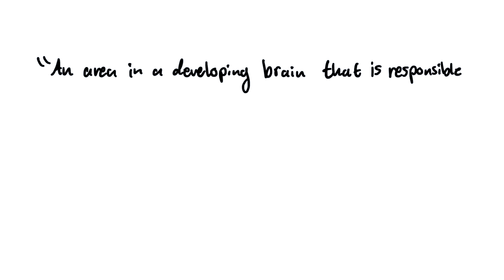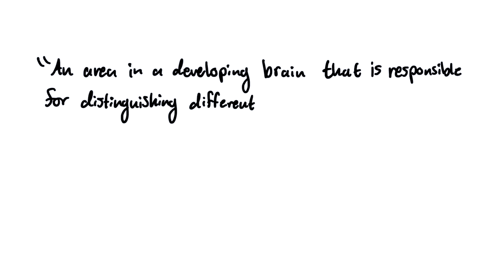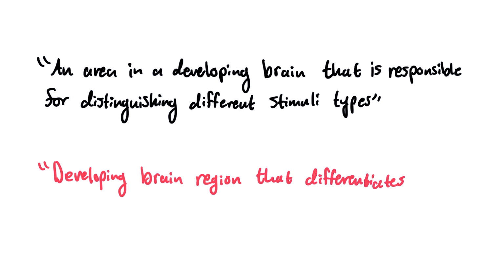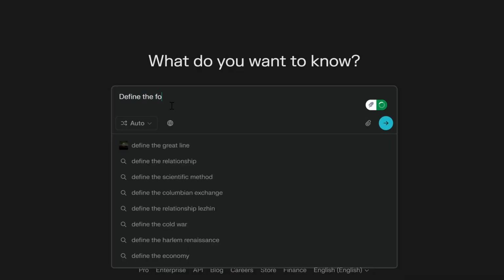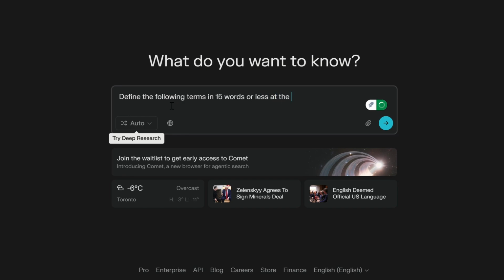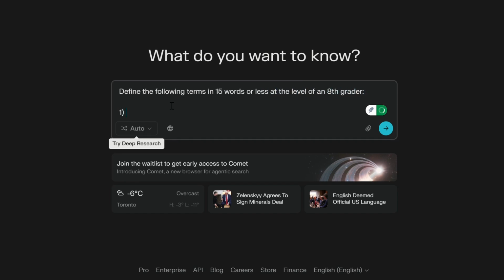The One Flashcard Technique Every Student Needs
for more resources to make school suck less!

If you’re new to my channel, my name is Simon Katkov. I’m the founder of UofTearless—a platform to provide you with the resources I used to excel in University. In 4 months I grew my Instagram page (@uoftearless) from less than 100 followers to 30K+. I post educational videos to help students through the transition from high-school to University. My best video doing over 7.5M views on Instagram, and several others in the 100,000s.

A little about me:

2014: I made my first ever YouTube video.
2022: I started in University. My first two majors were Biology and Physiology. My second two majors were BioChemistry and Human Molecular Genetics. My third program of study is now the Psychology Specialist, essentially a double-major in the same area of focus—and decievingly challenging.
2023: I joined the Varsity rowing team.
January 2023: I first came up with the idea of UofTearless—a platform where I can impact the most student’s lives by giving them the knowledge I wish I had when starting University.
August 2024: I wrote and recorded my first ebook/audiobook (“Flow-State Secrets”).
September 2024: I made my first video under the UofTearless name.
October 2024: I personally onboarded 25 students, teaching them everything I knew—(now I know more, but I’ll teach that too).
December 2024: I received proof my method changed their lives in the forms of testimonials (which will be posted once the UofTearless.com website is updated so you can see for yourself).
January 2025: I started planning and scripting the “2-Hour Method” course.
March 2025: I launched the “2-Hour Method” course.

And 1000+ hours later, here we are!

To every student fighting to be more, I’m here to tell you that no matter how hard things get, you can always improve your best. And not only will I tell you, but I’ll SHOW YOU HOW!

“When you’re so locked in you start enjoying the work—despite a seemingly receding finish line—you’ll know you not only have enough to make it, but even go around again.”

Learn fast, live slow.

Simon.